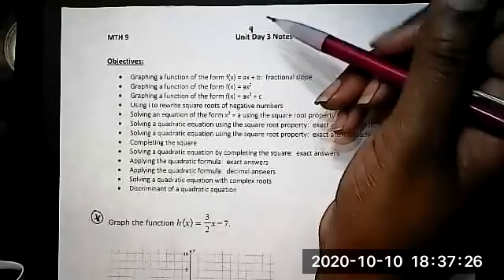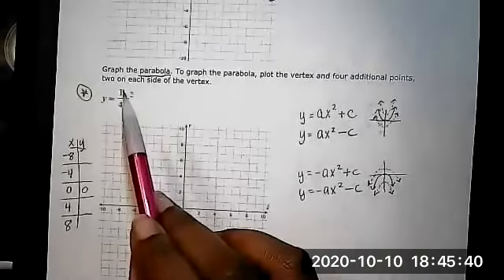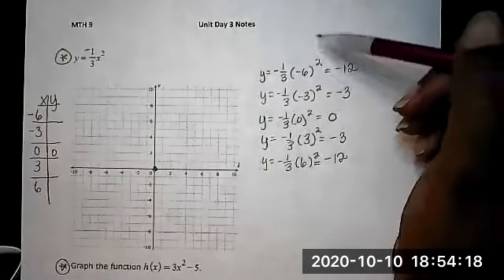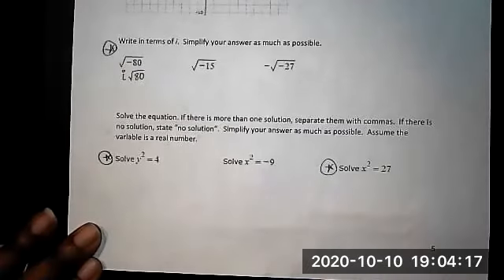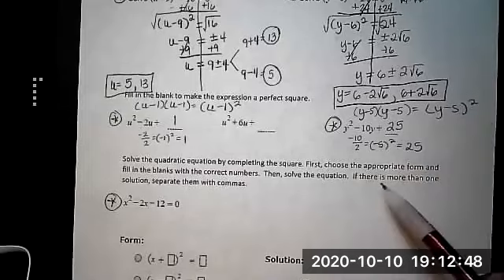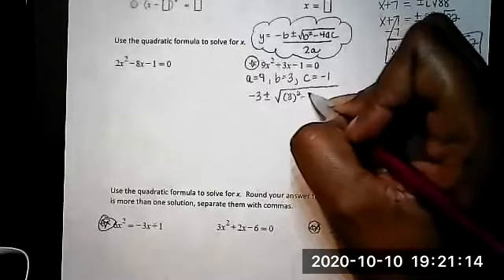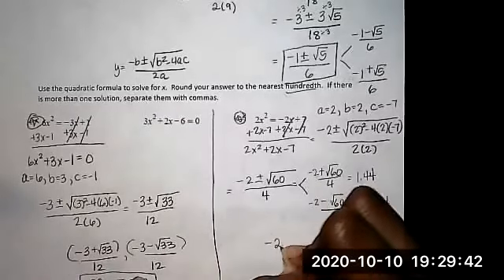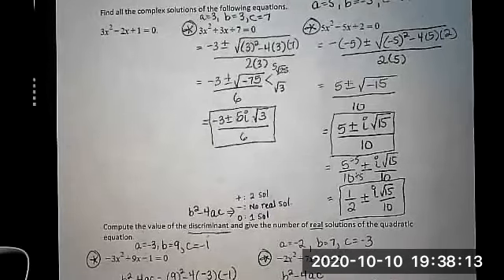MTH 9 Unit 9 Day 3 Notes